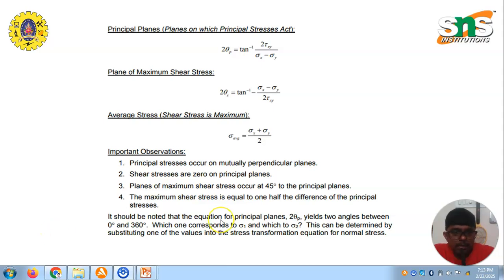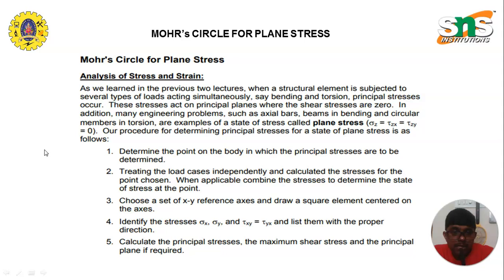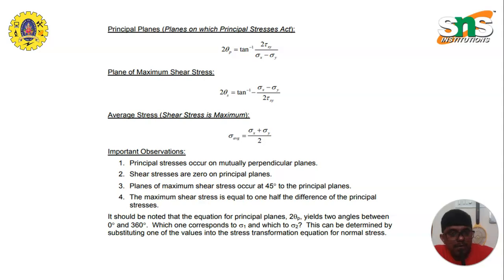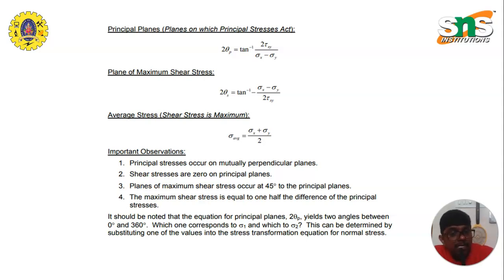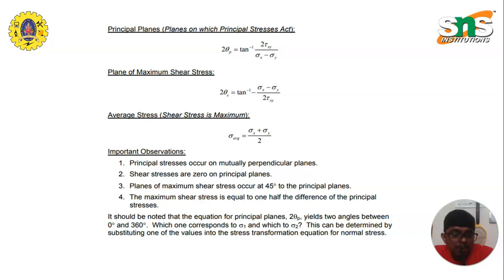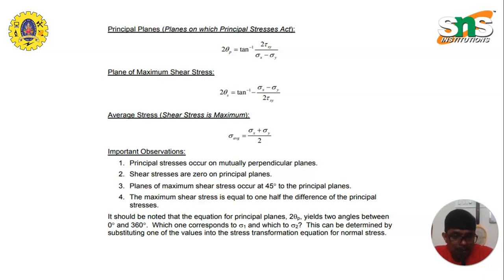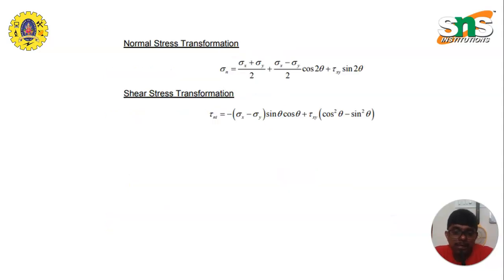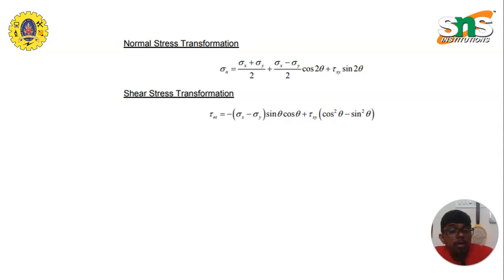Principal Planes and stresses | SOM | SNS institutions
In this lecture, we explore the concept of Principal Planes, which are the orientations where shear stress is zero and only normal stresses act. Understanding principal planes is crucial for stress analysis in mechanical and structural engineering.

Key Topics Covered:
✅ Definition of Principal Planes & Principal Stresses
✅ Mathematical Formulation & Derivation
✅ Finding Principal Planes Using Mohr’s Circle

By the end of this lecture, you’ll be able to determine principal stresses and planes, helping in the design and failure analysis of materials under complex loading.